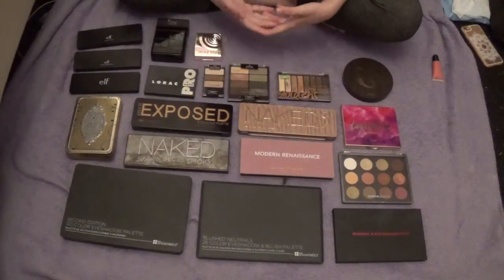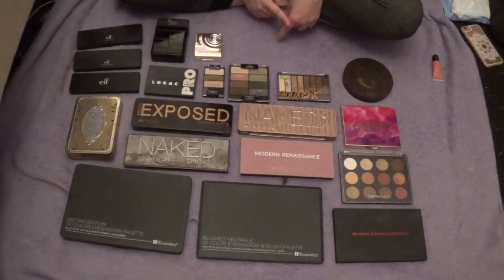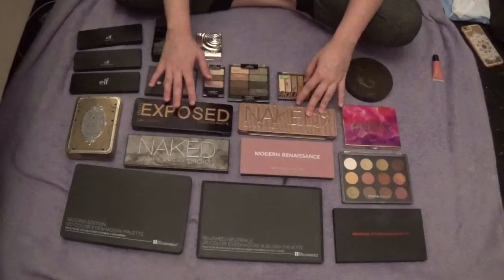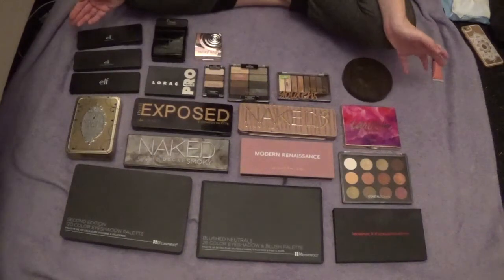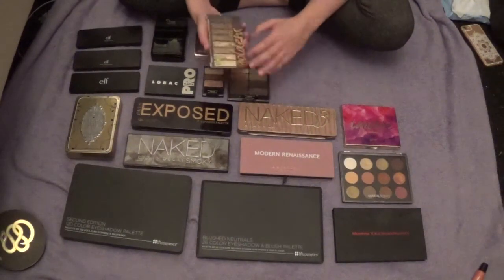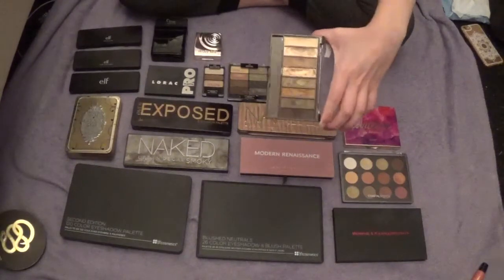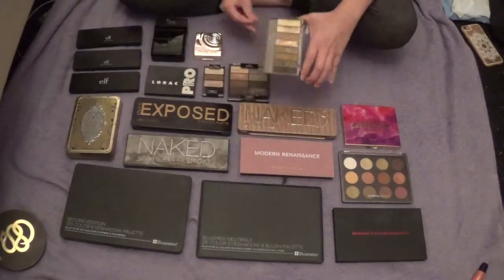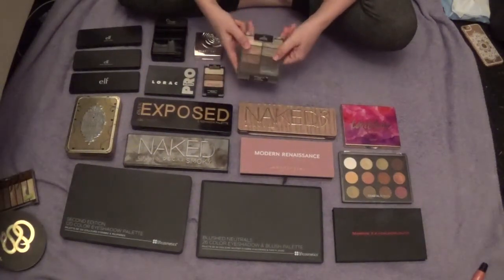Makeup Collection/Declutter - Eyeshadow Palettes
Products mentioned in this video:
Tarte Rainforest After Dark Palette
Mary Kay Compact (Limited Edition)
Makeover Essentials Kit (I can't find it)
*Tartelette in Bloom Palette
*Covergirl Trunaked Goldens Palette
*Wet n Wild Comfort Zone Palette
*Wet n Wild Walking on Eggshells Trio
*Lorac Pro Matte Palette
*Naked3 Palette
Naked Smoky Palette
Over Exposed Palette (I can't find it)
*Modern Renaissance Palette
*Hard Candy Natural Eyes Palette
*Elf Mad for Matte Palette
*Elf Mad for Matte 2 Palette
*Elf Prism Eyeshadow Palette in Sunset
*Bh Cosmetics Blushed Neutrals Palette
Bh Cosmetics Second Edition Eyeshadow Palette (can't find it I'm sorry)
Morphe X KathleenLights Palette